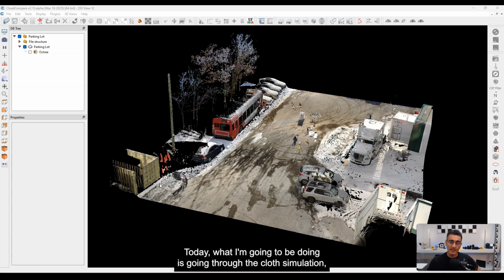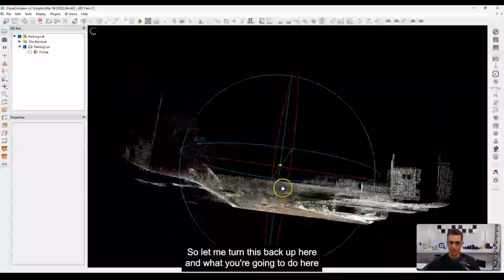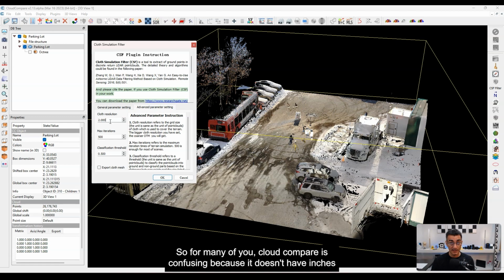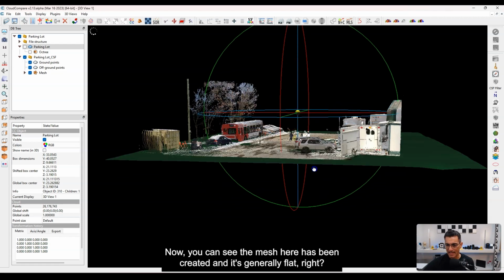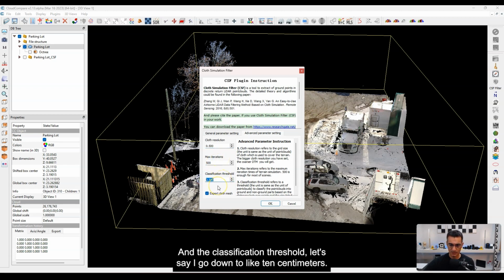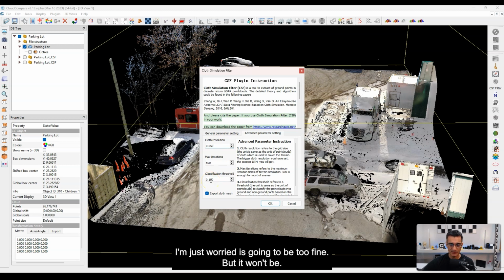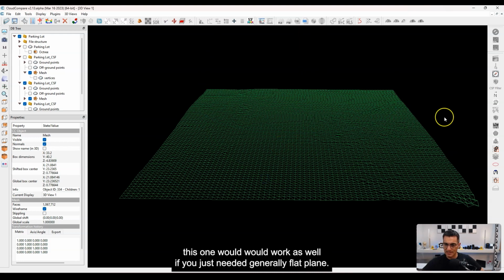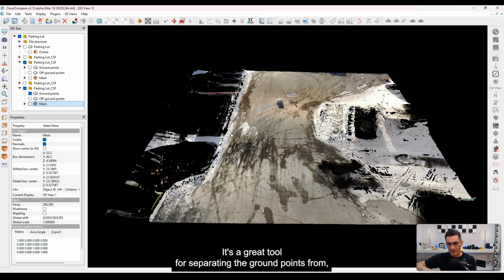TUTORIAL: CloudCompare Cloth Simulation Filter | Click 3D Ep 64 | Forensics CSI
🟢 Do you want to learn how to  edit point clouds, combine, filter, transform, register and even animate 3D data?
Registrations are OPEN for our next course

New to CloudCompare? CloudCompare  is a free, open source point cloud and mesh processing software that has great benefits and tools for forensics evidences, collision investigations and/or accident reconstruction.
Watch this video and learn how to use CloudCompare's cloth simulation filter.